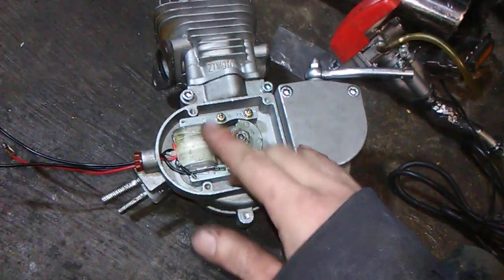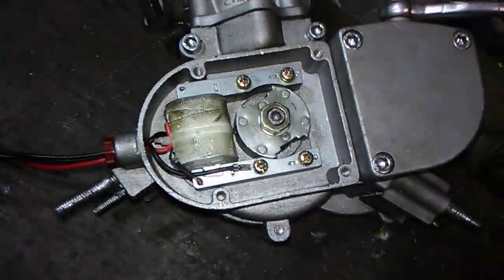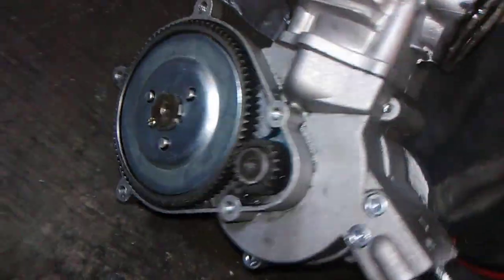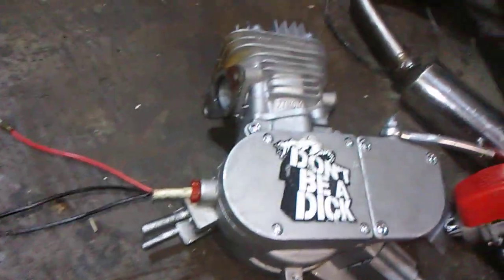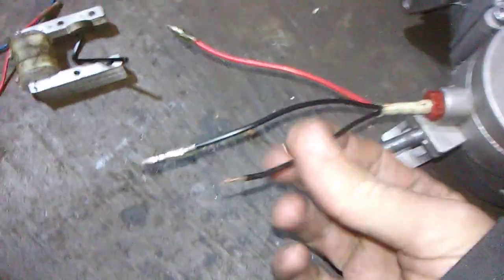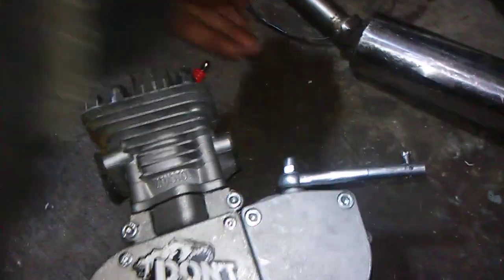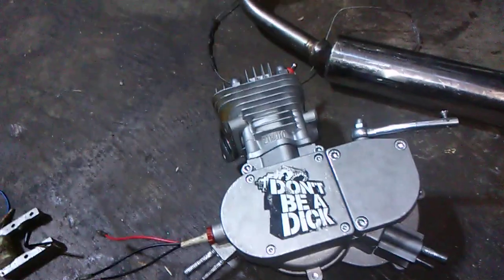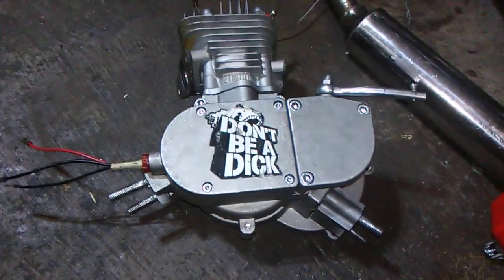"phantom 110cc Project Build!" "dangerous as hell!"